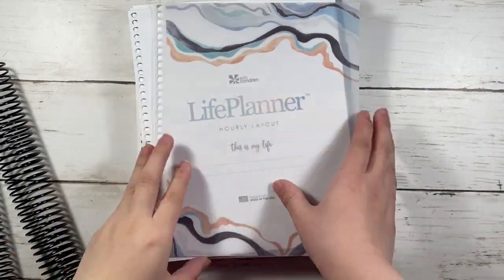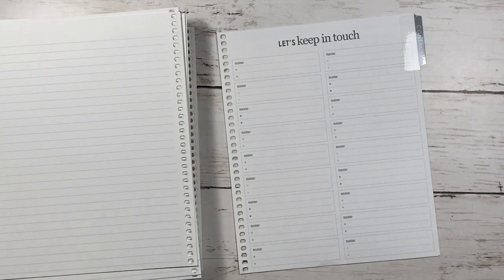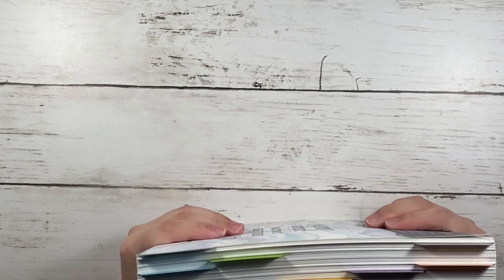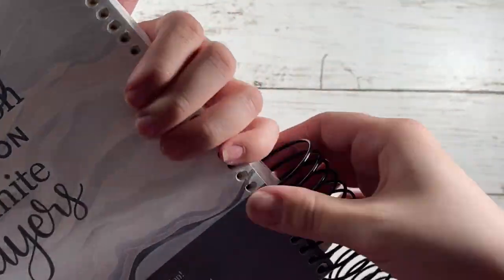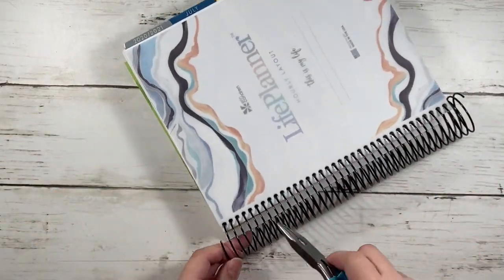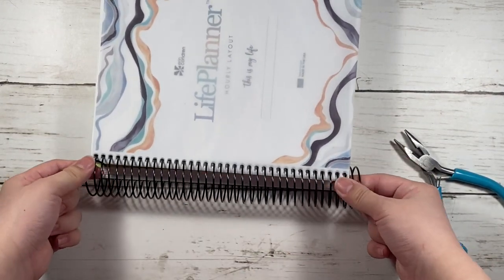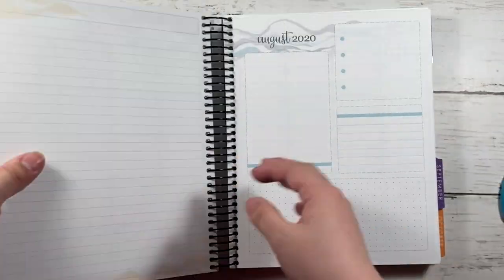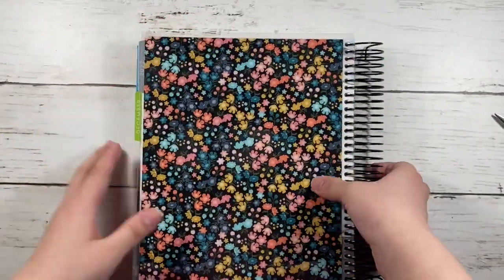COIL RELEASE!! // EC FrankenPlanner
Etsy.com/shop/okplans

Sticker Favorites:
Planning Choco

Shoprosecoloreddaze.com

KPL Plans
The Glam Planner

Aria’s Daydream